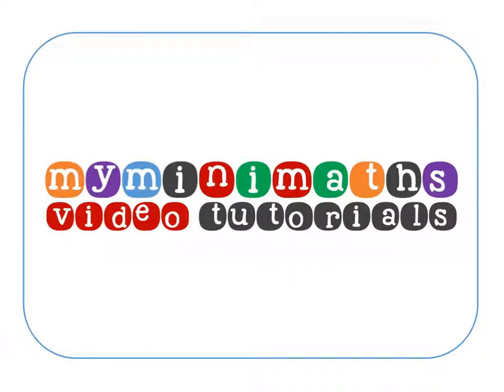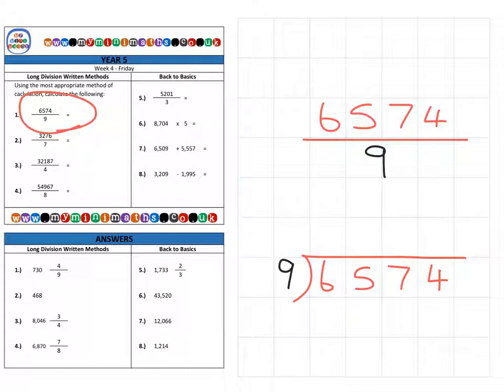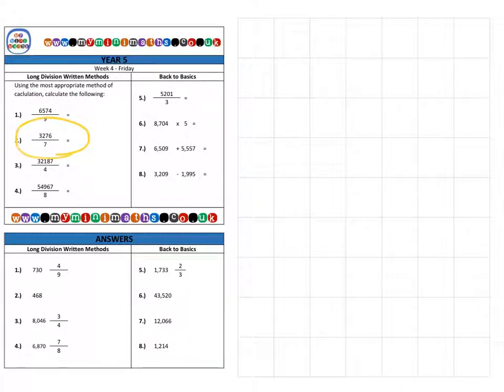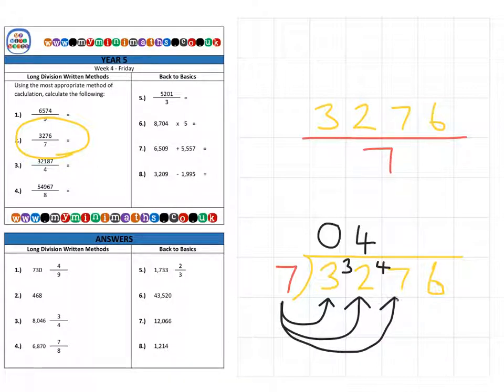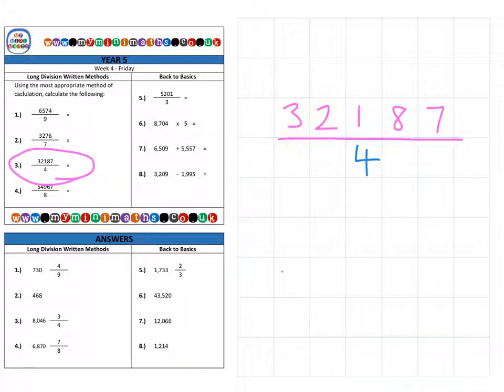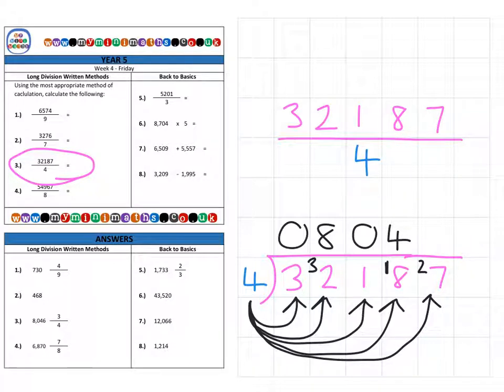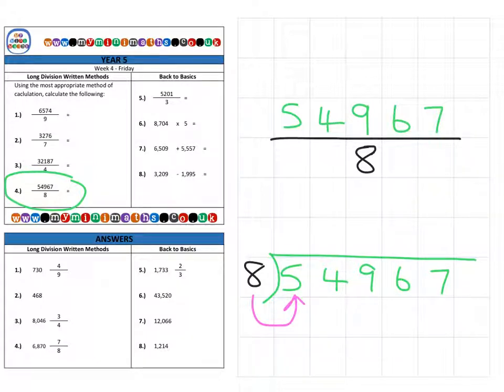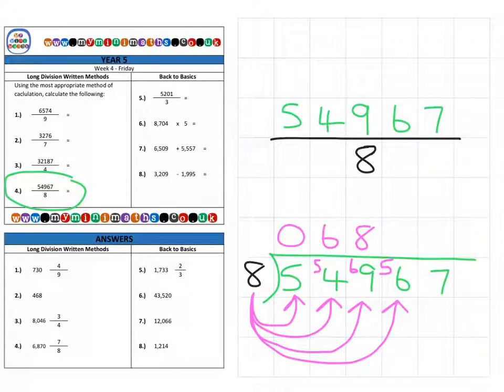YEAR 5 Mini-maths Video Tutorial - Week 4 - Friday